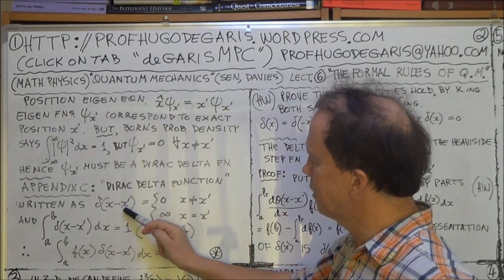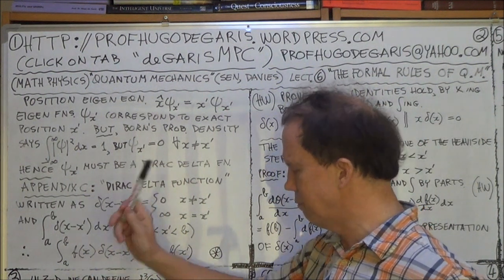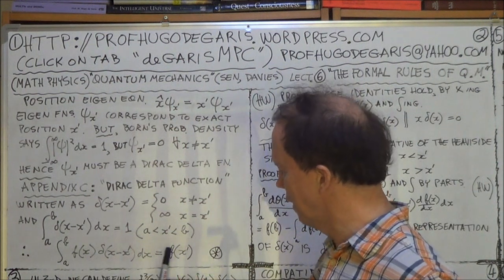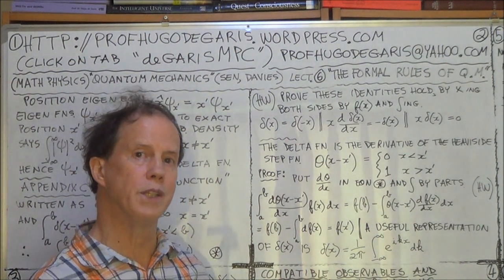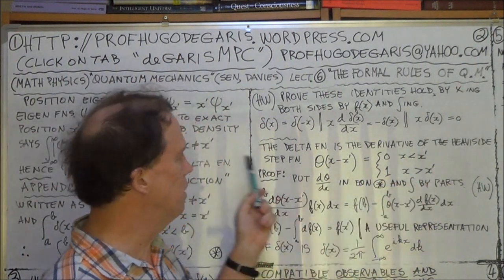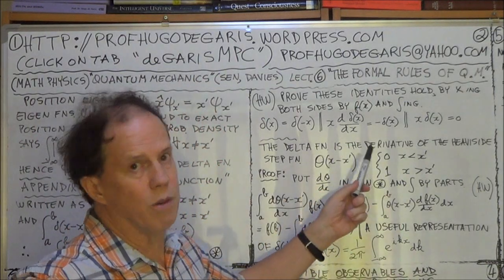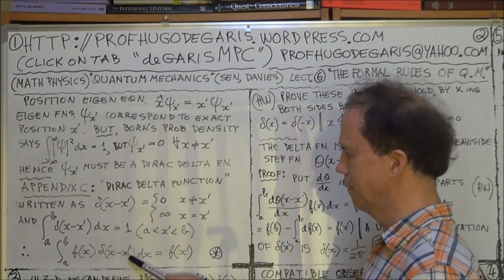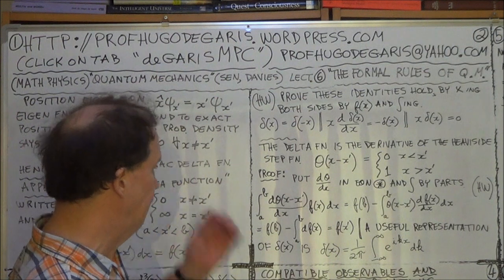deGarisMPC QM6q 3of3 Sen,Davies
Quantum Mechanics (Sen, Davies) Lect. 6q ("FormalRulesQM"), Part 3 of 3